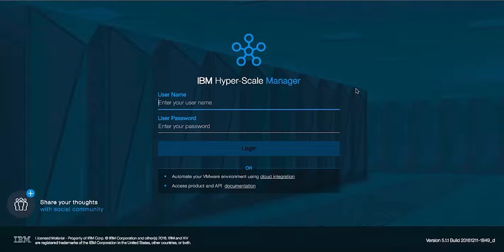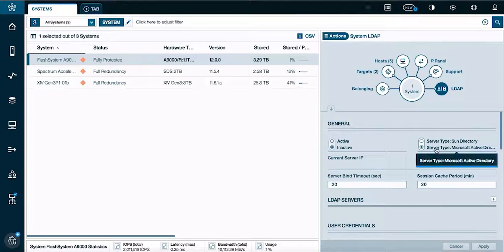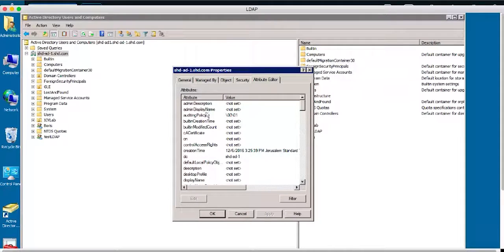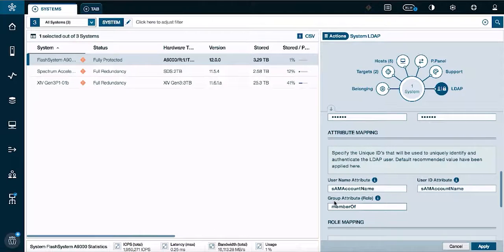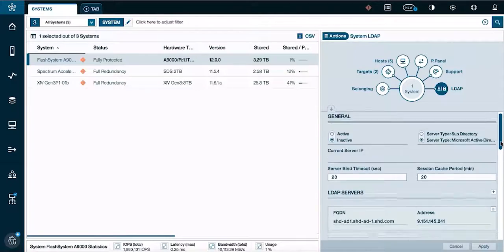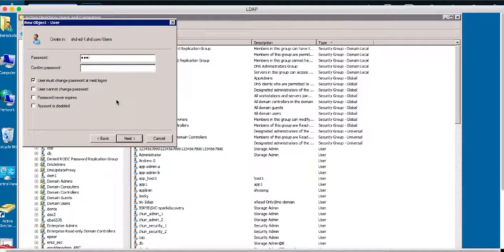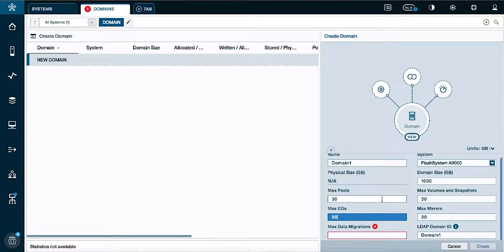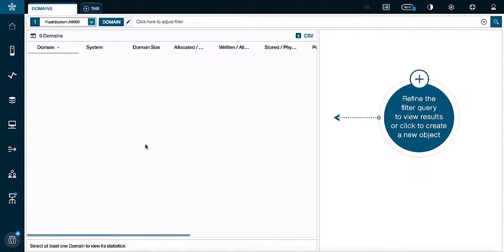LDAP Authentication Configuration using HSM